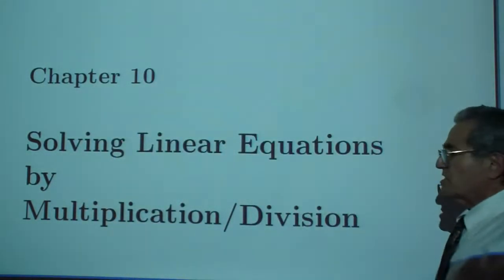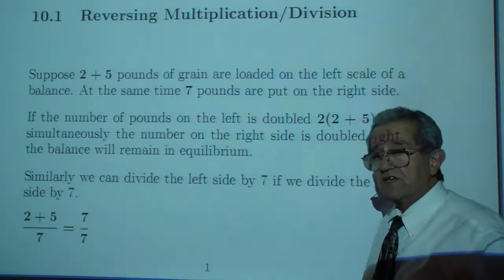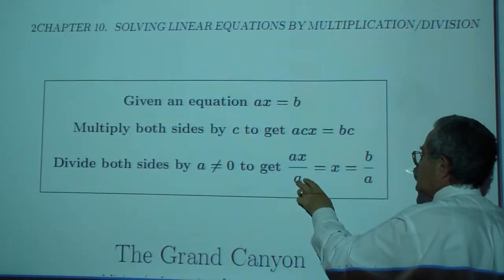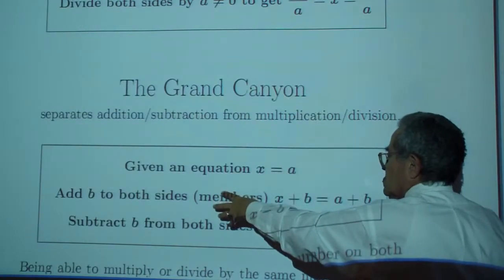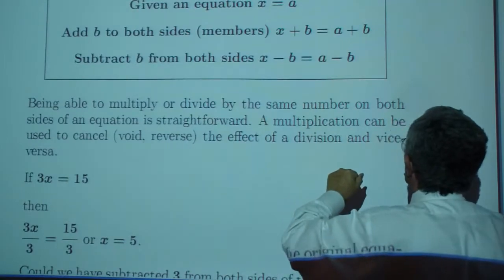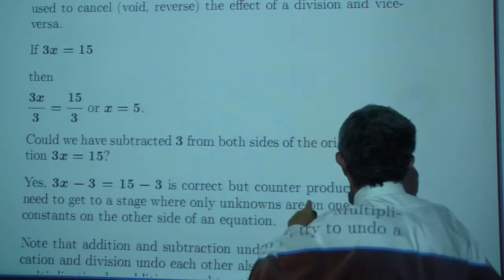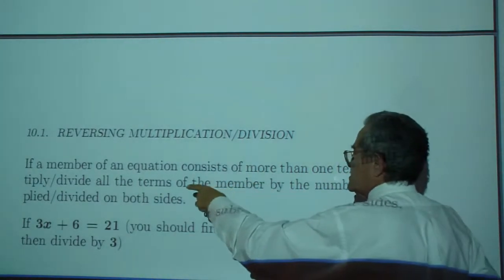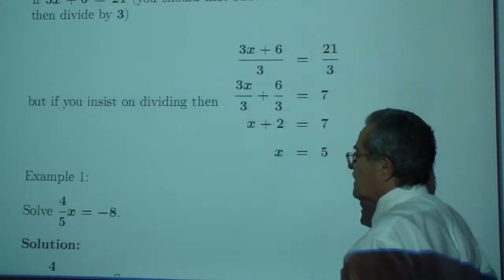Beginning Algebra Chapter 10 Part 1/7 Professor Feiner